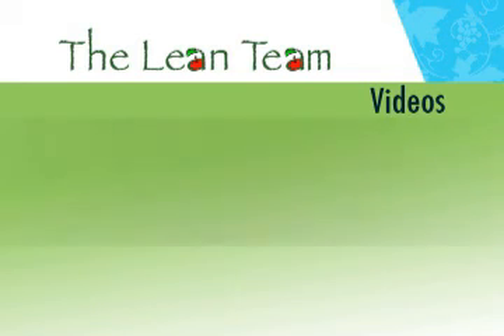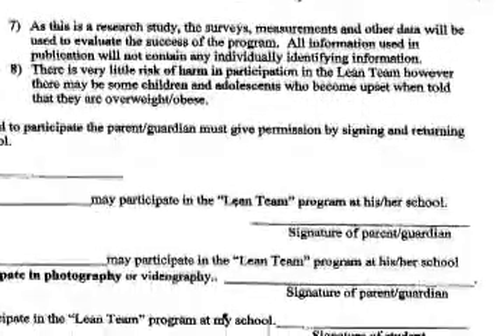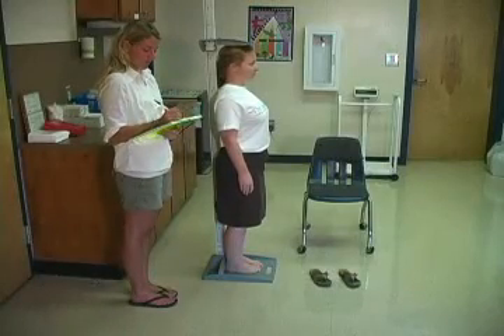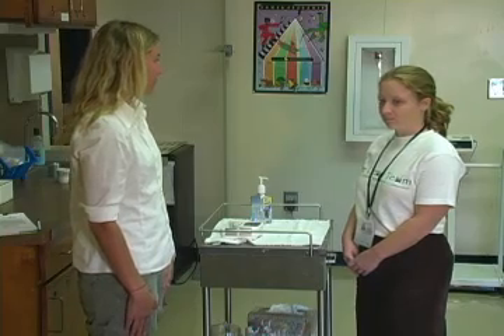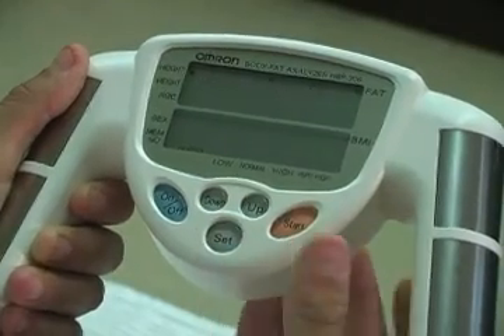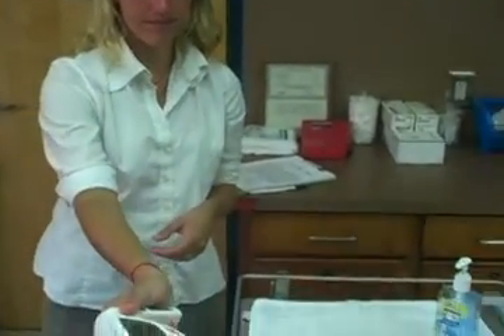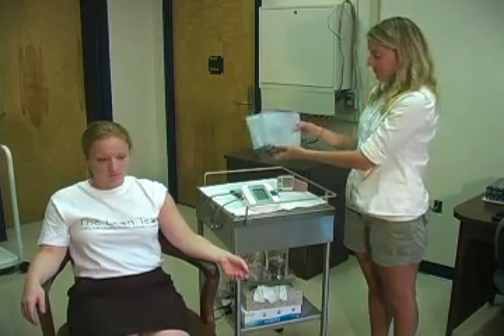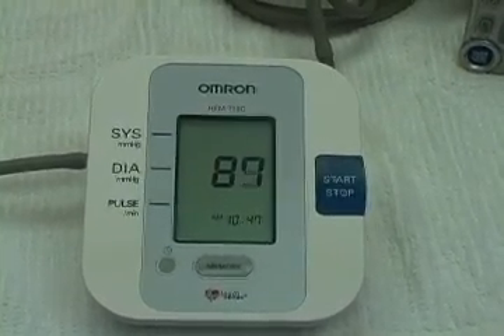The Health Check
Health Check